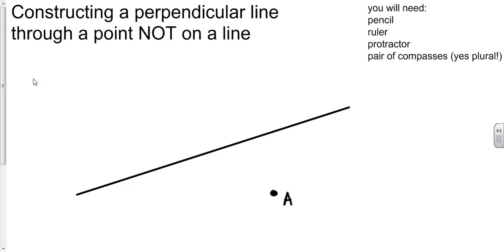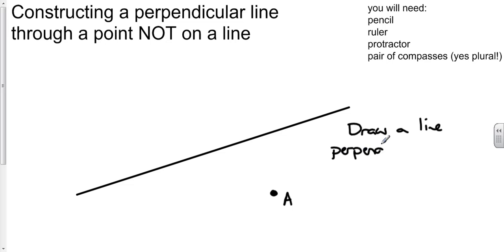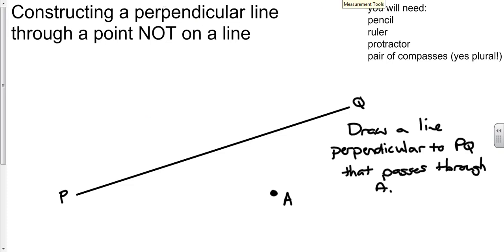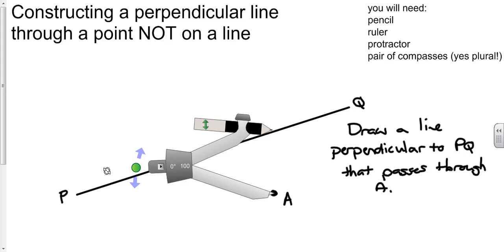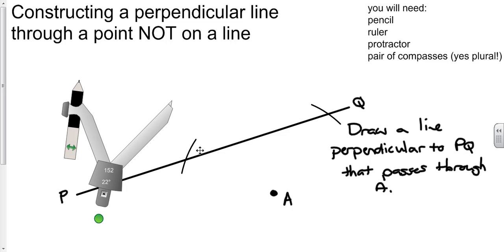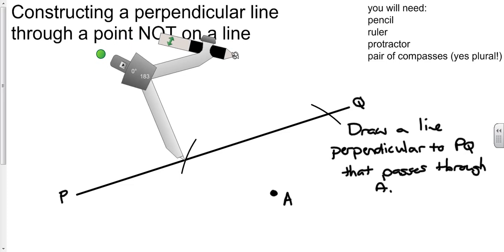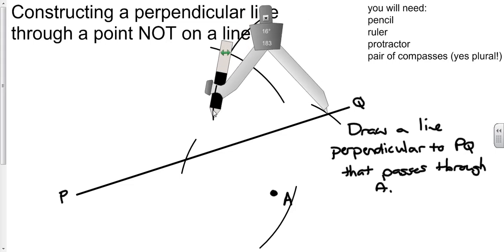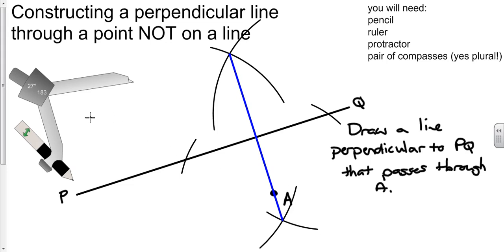Constructing a Perpendicular line through a point NOT on the line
Learn how to construct a perpendicular line that passes through a specific point not on the given line.